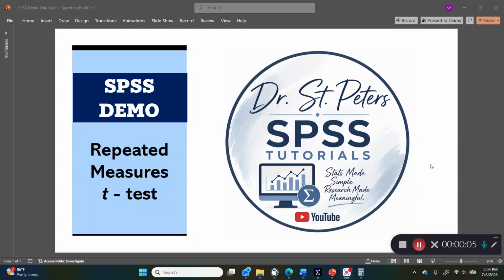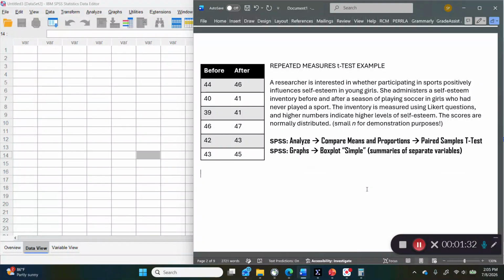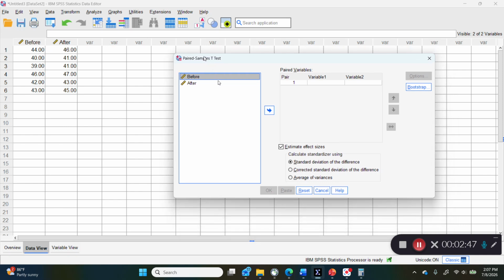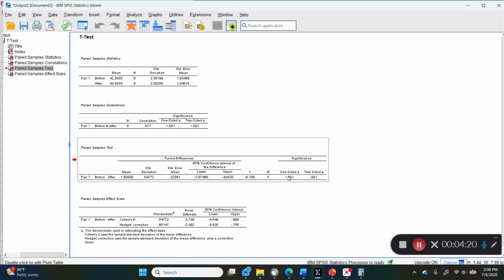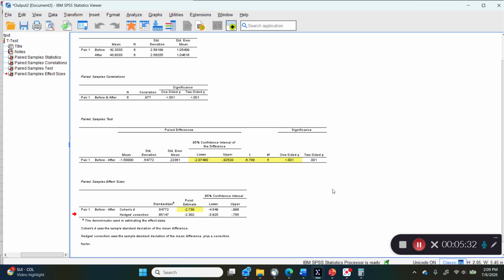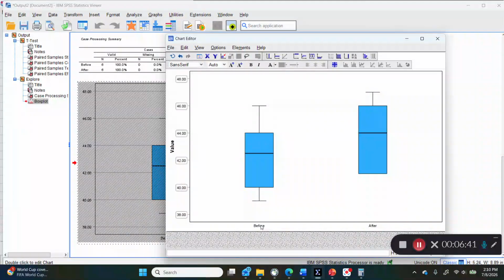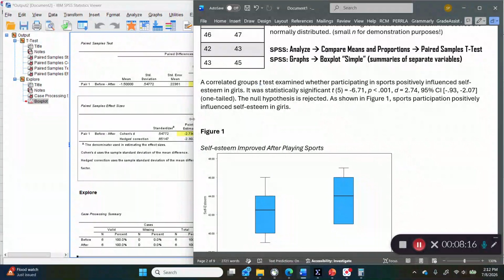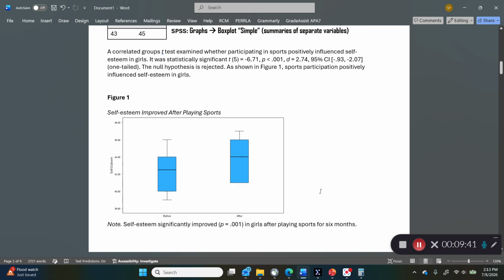SPSS Demo Repeated Measures t test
This video walks you through data entry, analysis, and write-up for a repeated measures t-test using SPSS software.